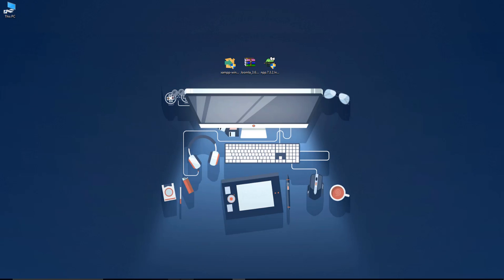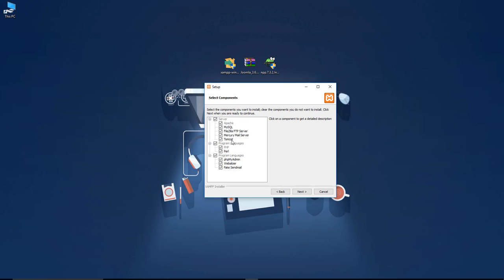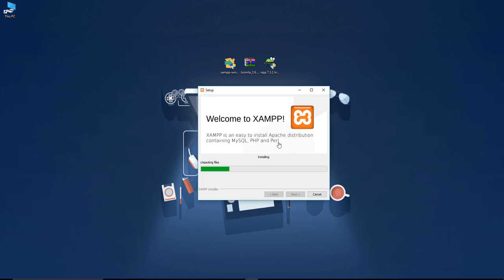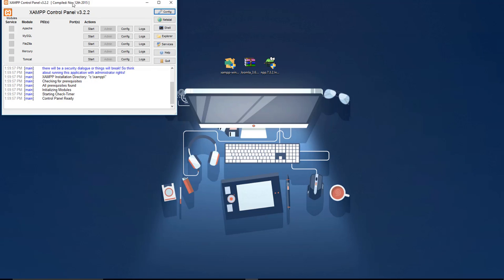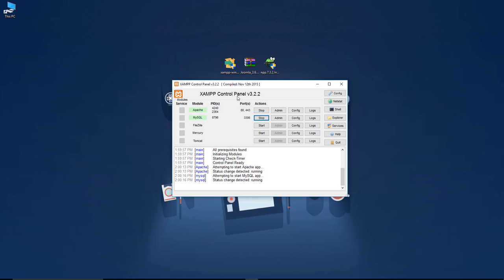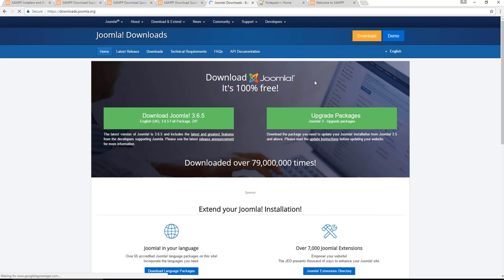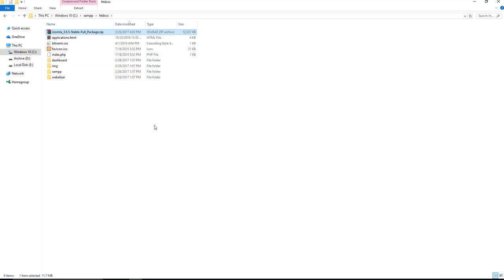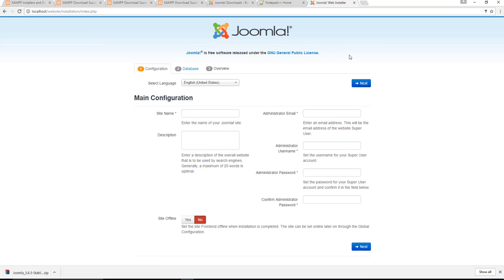Part 1: How to Build a Joomla 3 Website From Scratch 2017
Show your support by viewing or ordering some of my services available on Fiver

I have decided to launch new video courses, please take the following ads free survey to tell me what you want to see uploaded to my channel

In this project-centered course*, you’ll design, build, and publish a basic website that incorporates text, this video series is design to take you through the steps of setting up a server on your home desktop or laptop as well as introduce you to CMS platforms such as Joomla which we will be working with. Once you have your server setup il show you how to work with joomla and briefly go over some of its features and show you examples on how to set up a website for your own business or entertainment.

I will share a lot of tips, tricks and troubleshoot problems that will save you time and frustration. I have also included a bonus video on how to download and install quick starts which are basically completed websites that only require to make changes by adding your own content.

Remember! this video series is a crash course on understanding how a website works and in future videos i will go in-depth on more advanced features you can use for your business or hobby site.

Course Prerequisites:
1.Download and install a local server "XAMPP"
2.Download Joomla 3 (latest version)

Goals:
1.Develop a professional website using Joomla 3
2.Learn the 3-step procedure to create any business website